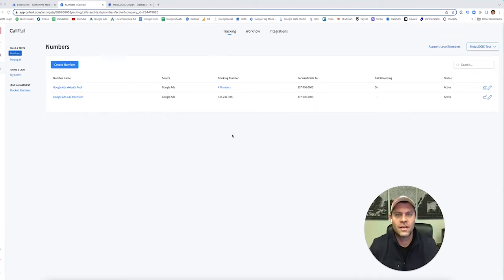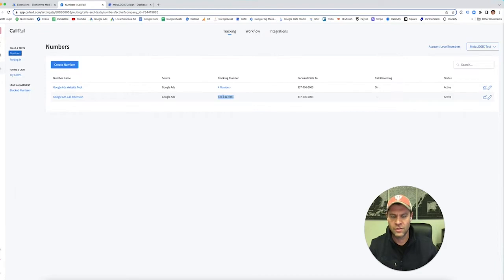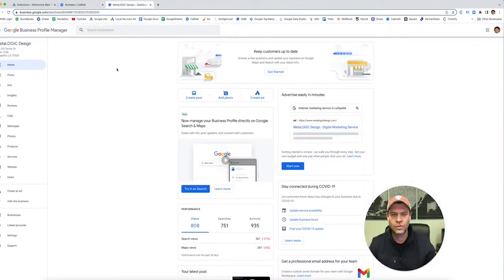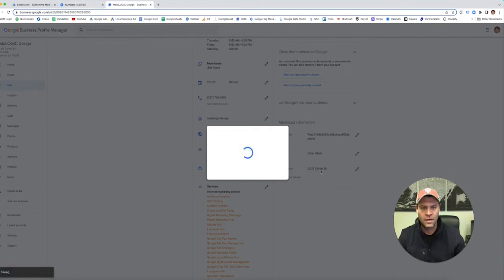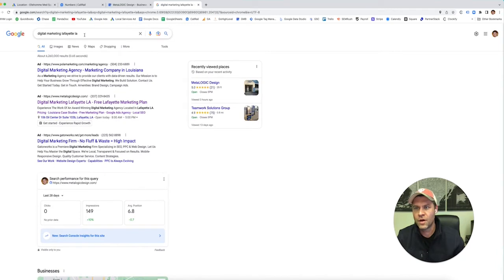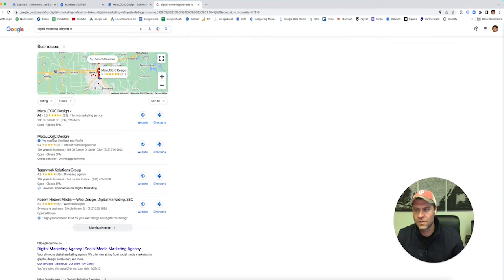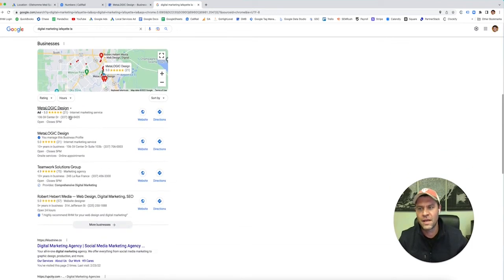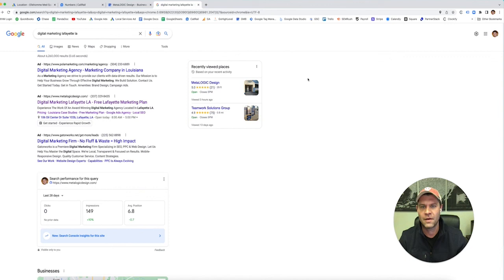Google Ads Course [2023] - How To Add A Call Tracking Number To Google Business Profile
In this Google Ads Course [2023] we walk you through, step-by-step, how to install a Google Ads call tracking phone number on your Google My Business Profile.

0:00 - Intro
0:55 - Where To Find Google Ads Location Extension Phone In Google My Business
1:24 - What Does The Location Extension Look Like On Google Search Engine Results Page
2:10 - Why It's Important To Add A Tracking Number To Your Google Ads Location Extension
2:35 - Ready To Rock!